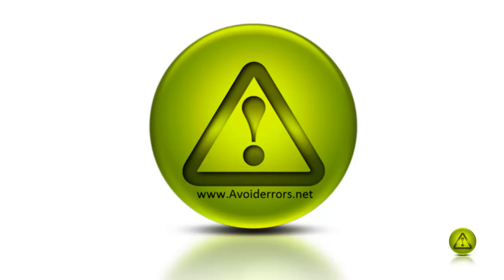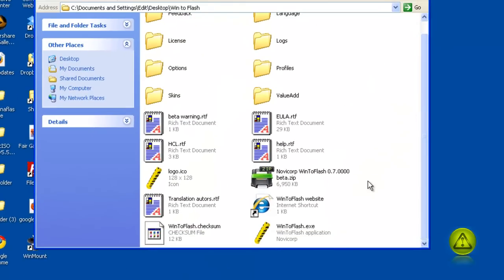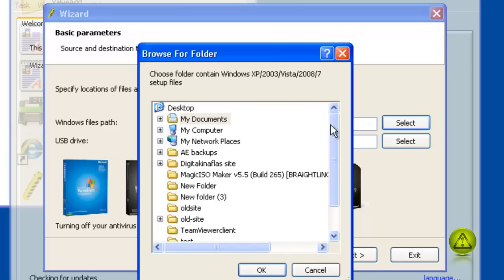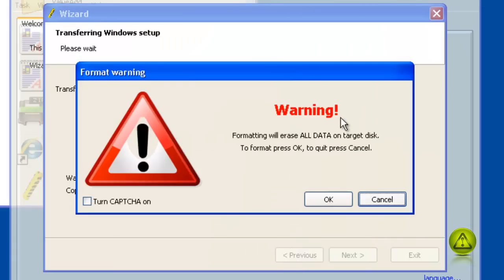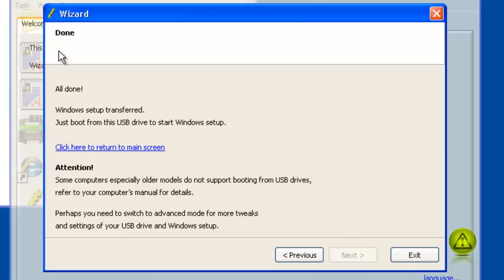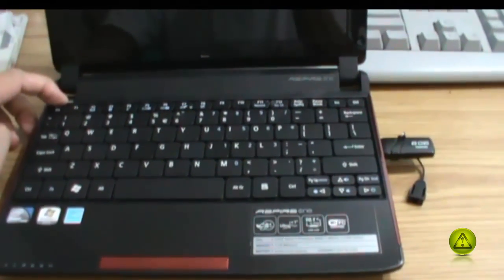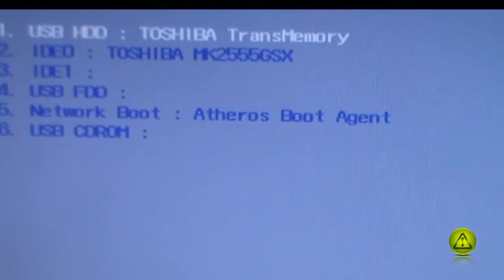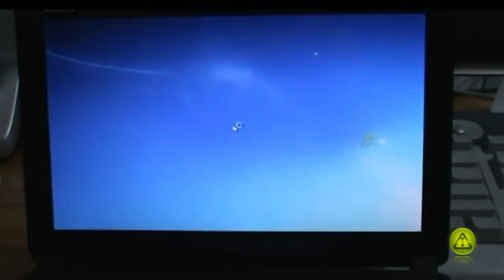How to Install Windows 7 or Vista from a USB Flash Drive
If you have a netbook and would like to upgrade it to Windows 7, you may be wondering how to do it without a DVD Drive. Today I'll show you how to install Windows 7 from a USB flash drive.